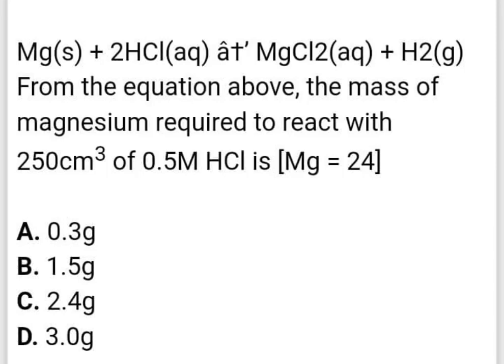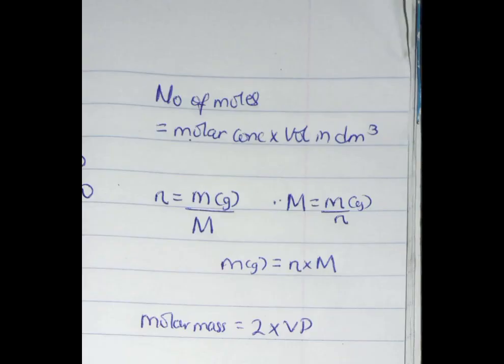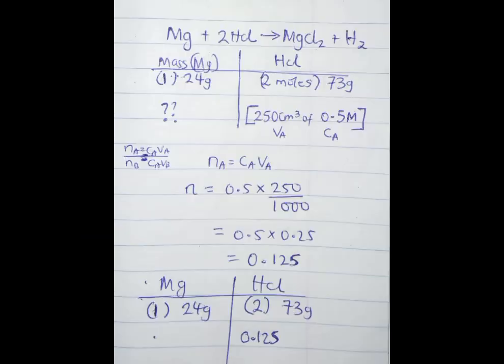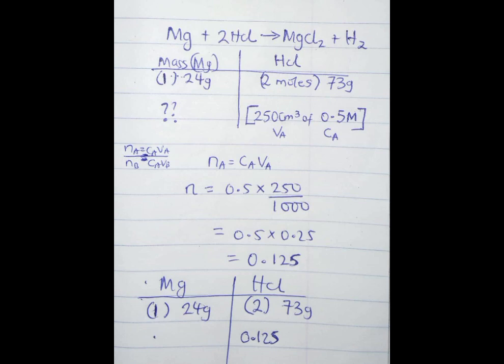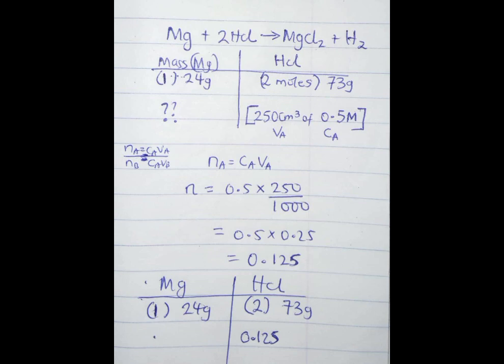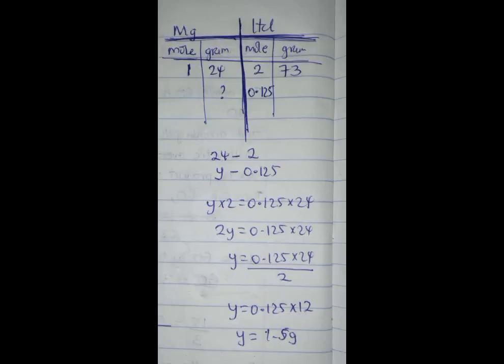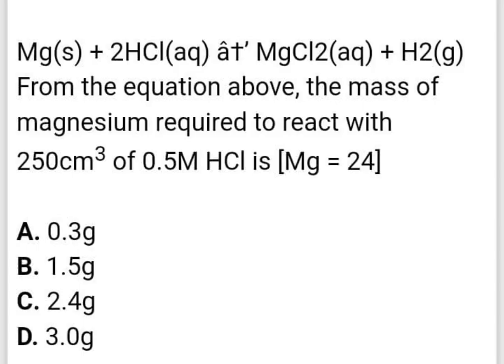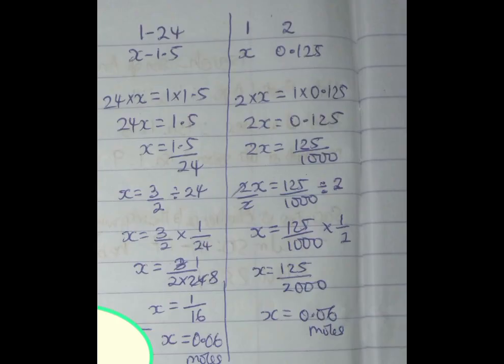From the equation above the mass of magnesium required to react with 250cm3 of 0.5M HCl is [Mg = 24]